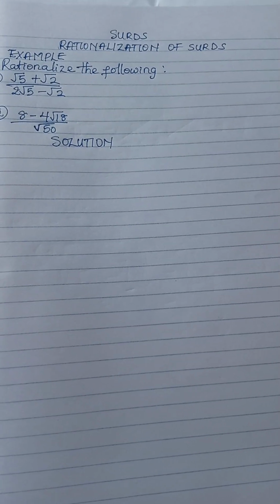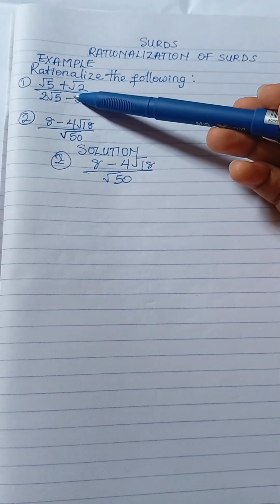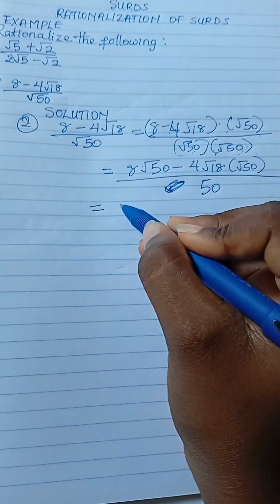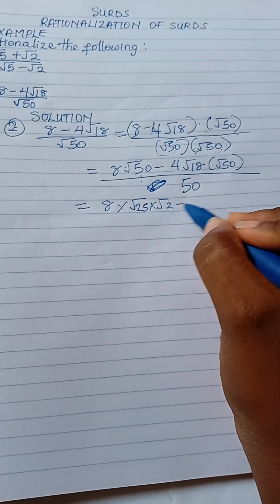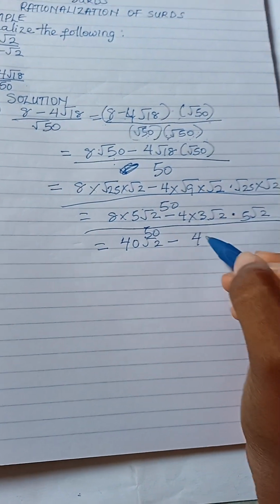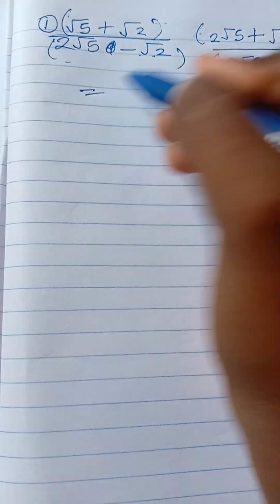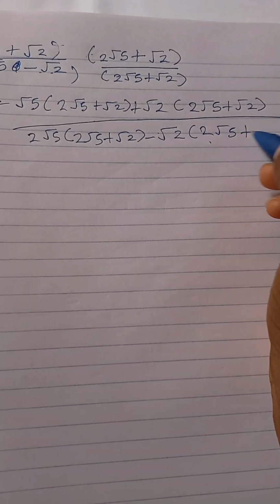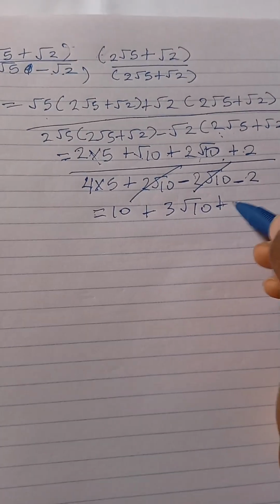SURDS PART 4 (WAEC, NECO, GCE &JAMB)